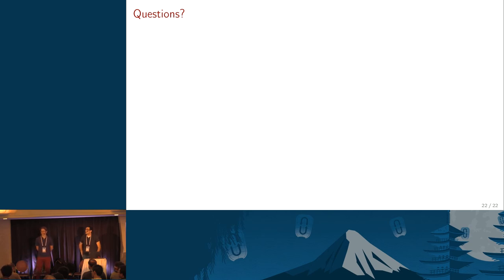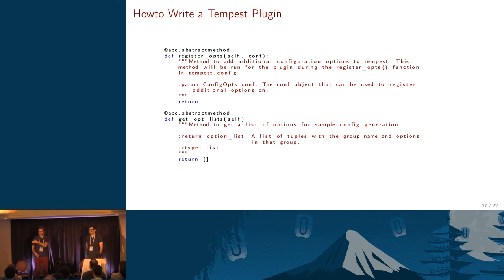External Plugin Interfaces for OpenStack QA Projects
Starting in the Kilo cycle OpenStack underwent a change in governance model where the scope of what we call OpenStack has been redefined. The new model is called the "Big Tent", and is much less exclusionary. Prior to this the QA program had a policy of directly supporting any project that was part of OpenStack, meaning tests in tempest, support in devstack for running them, etc. However in a model where there are far more projects considered part of OpenStack it becomes infeasible to directly s